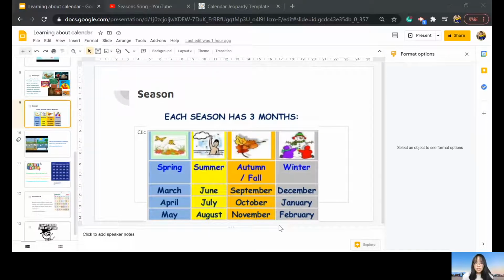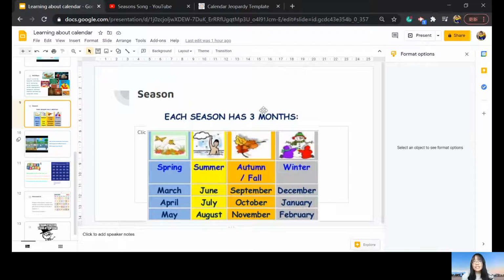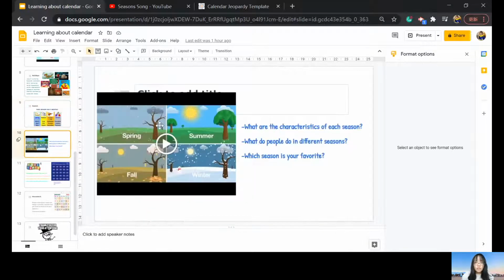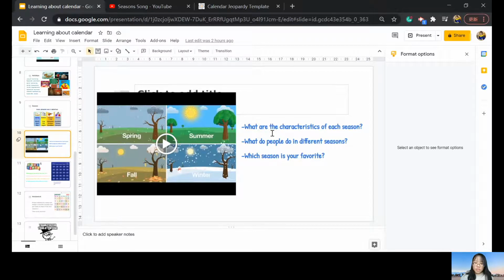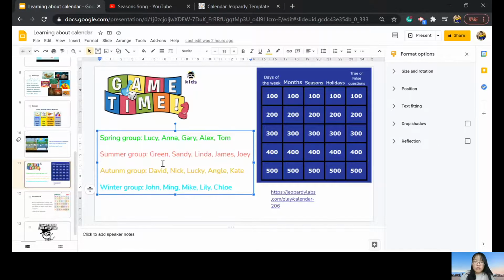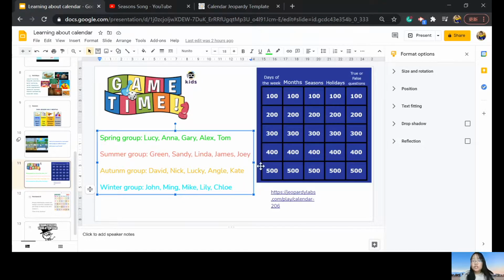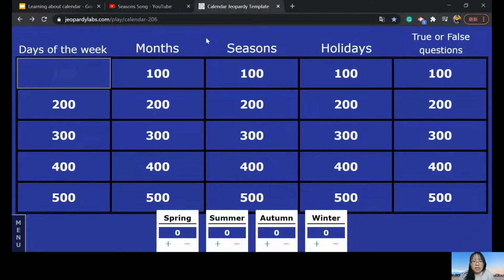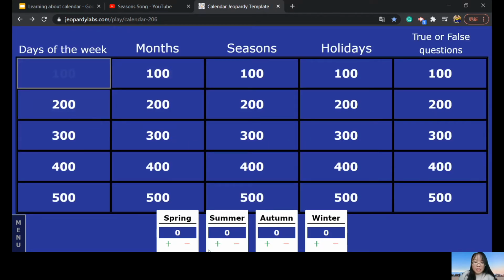Teaching months and seasons